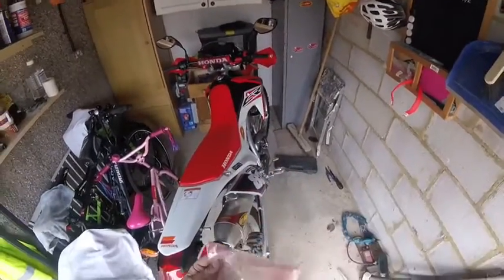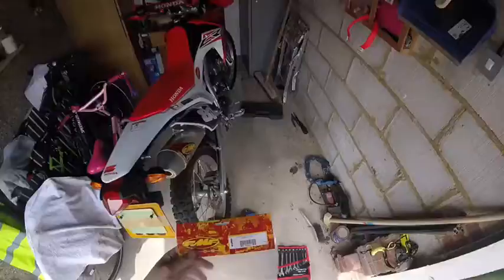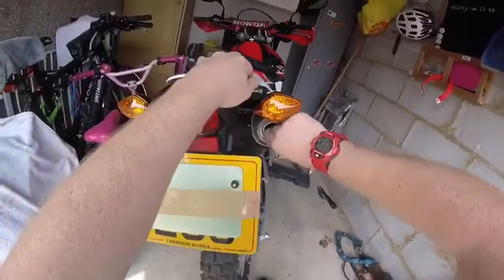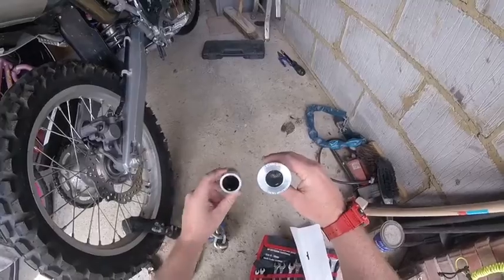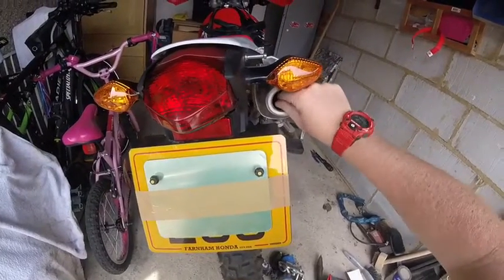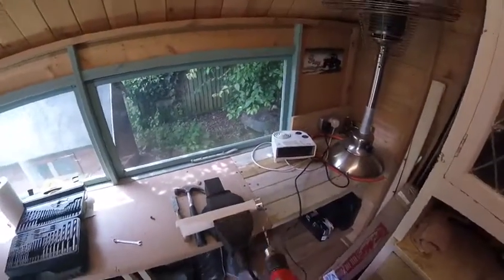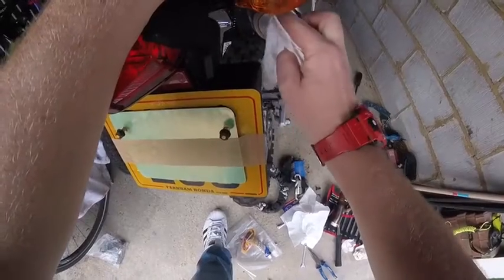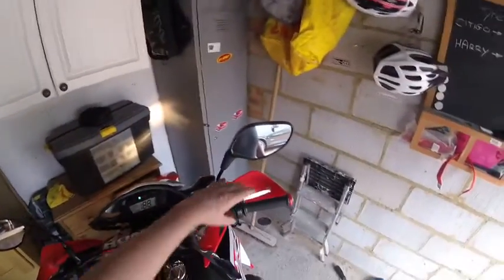FMF Q4 Quiet insert pipe Install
My first proper video. Apologies for it not being great. This is an install on a Honda CRF250L quiet insert for the FMF Q4 rear pipe. Hope it may help someone out. 👍